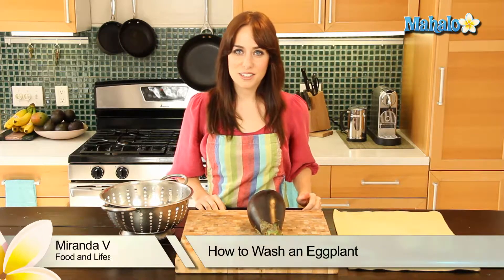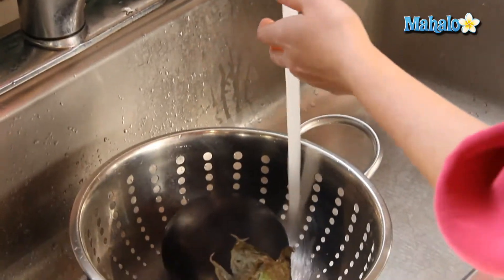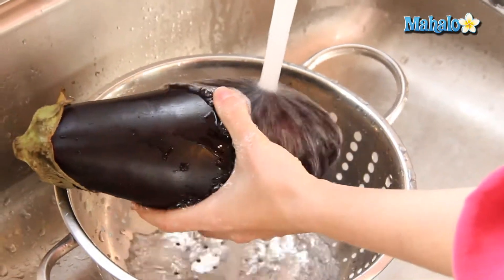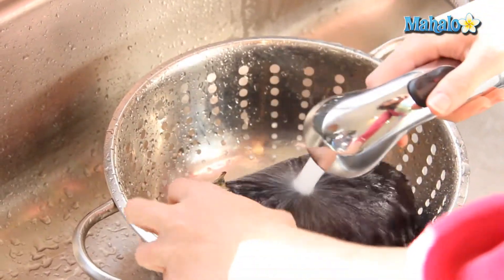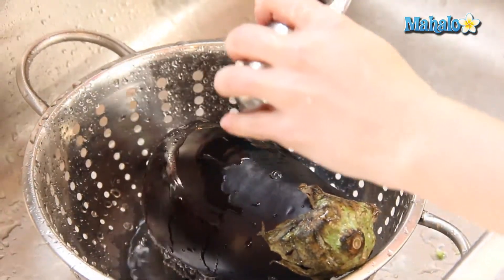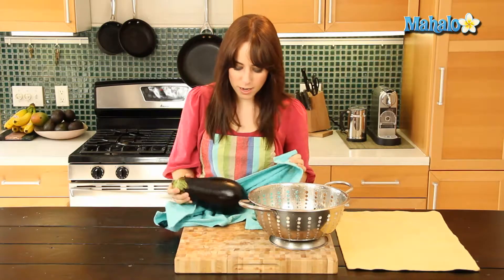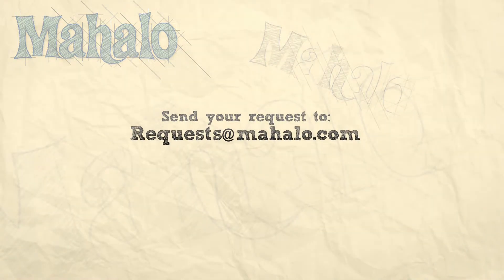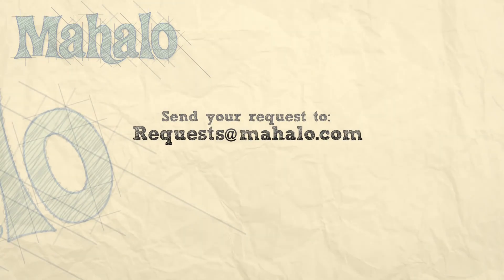How to Wash an Eggplant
Miranda Valentine, founder/editor of the popular lifestyle blog, Everything Sounds Better in French, , shows us a simple method of how to wash an eggplant.